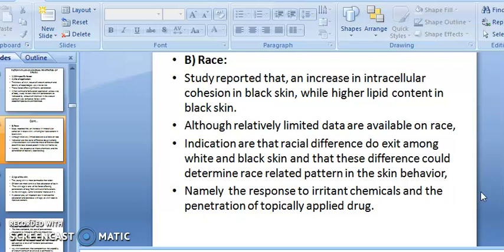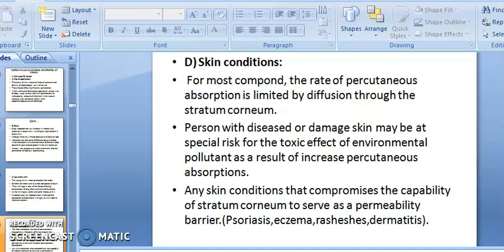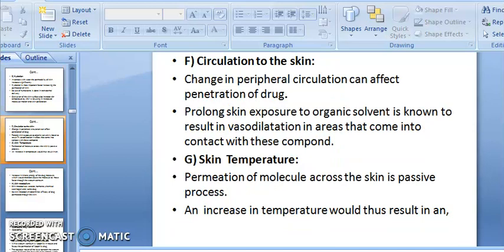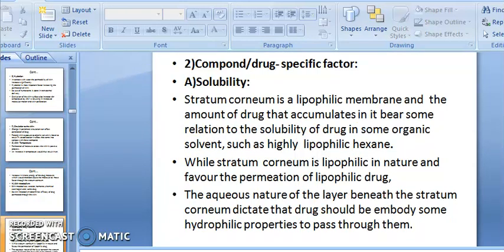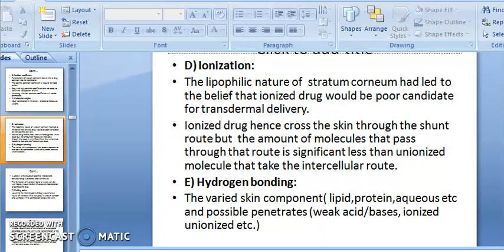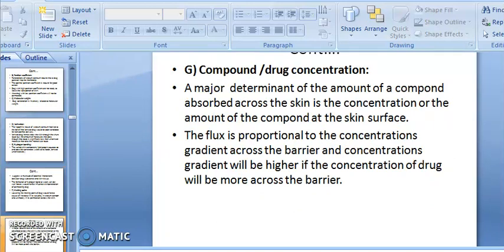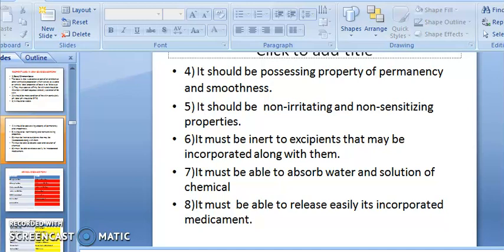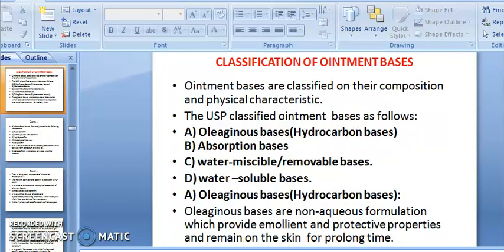video 3 semi-solid dosages form